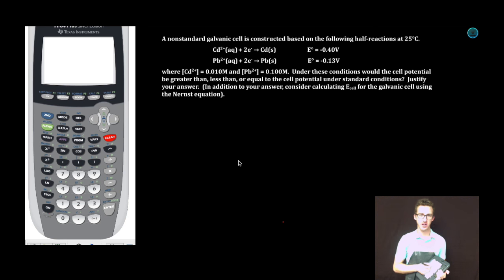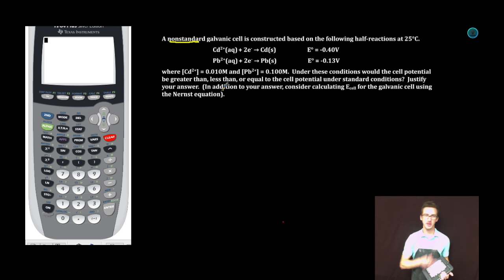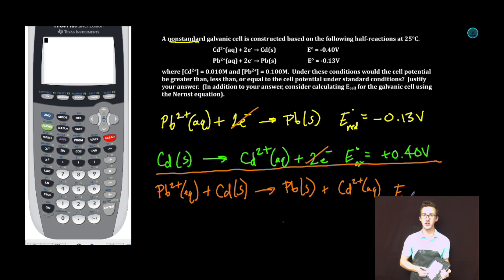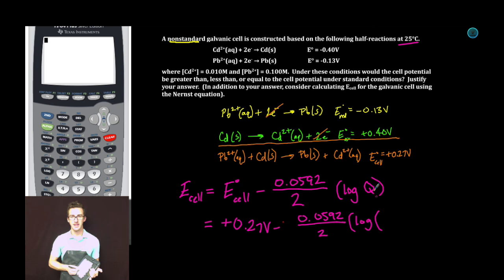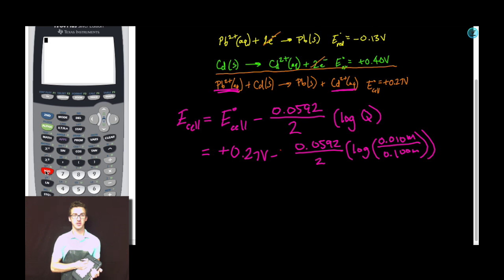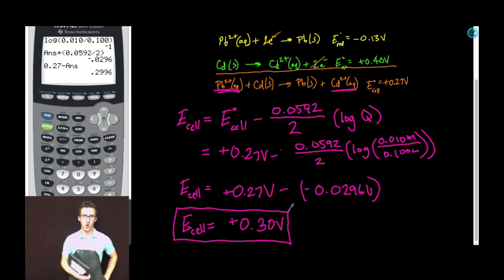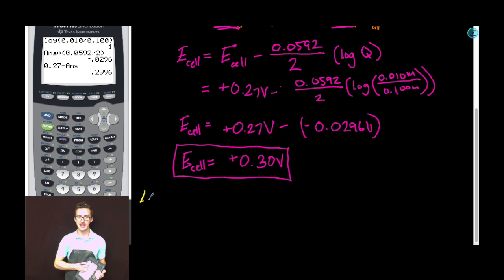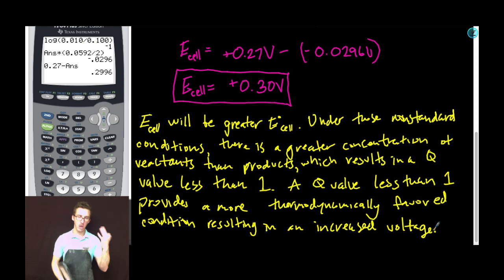Nonstandard Cell Potentials Guided Practice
This video is about Nonstandard Cell Potentials Guided Practice